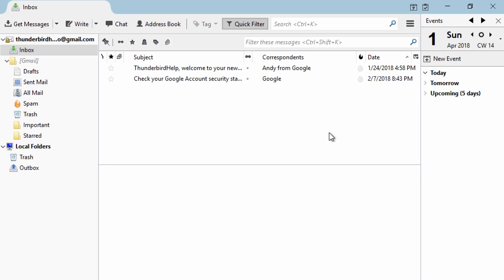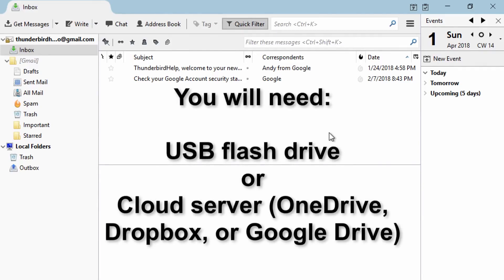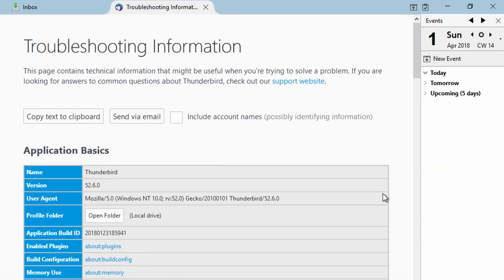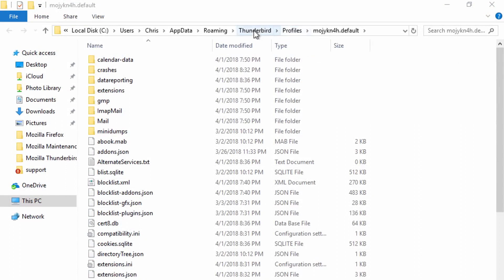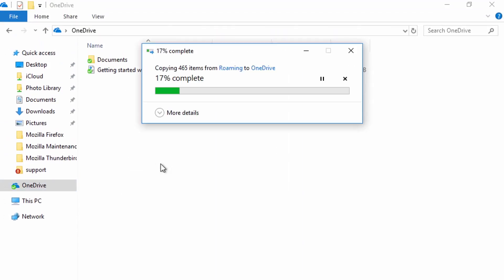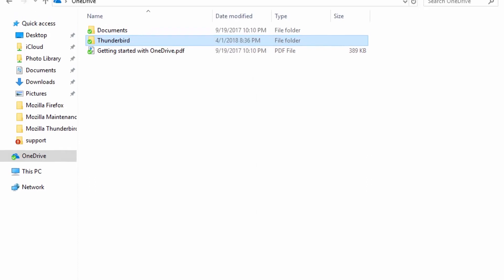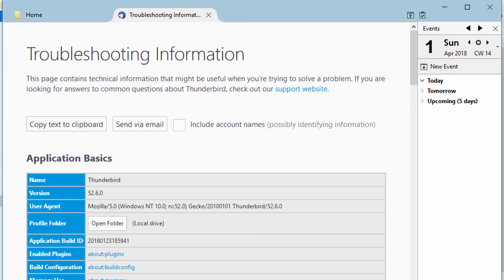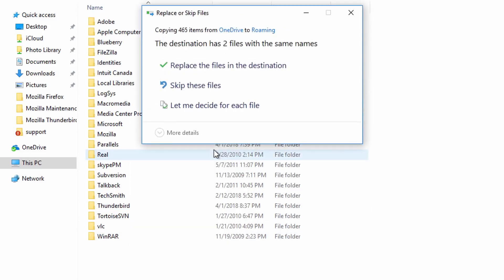How to Move Thunderbird Local Folders to Another Computer - Backup & Transfer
In this video you will know how to transfer Thunderbird mail data to another computer. This will assist Thunderbird application users in converting and transferring their email messages to new computer.

Here are some common queries related to same :

how to copy thunderbird emails to new computer ?
how can I move thunderbird to new computer in Windows 10
steps to transfer thunderbird to new computer
how to export thunderbird emails
transfer thunderbird from pc to new pc
where are my thunderbird emails stored in windows 10
free mozilla thunderbird backup tool
how to move thunderbird local folders to another computer
thunderbird export account settings
thunderbird move from one computer to another
how to move your thunderbird data to another computer
how do i backup my emails in thunderbird?

This video will answer all queries related to same.